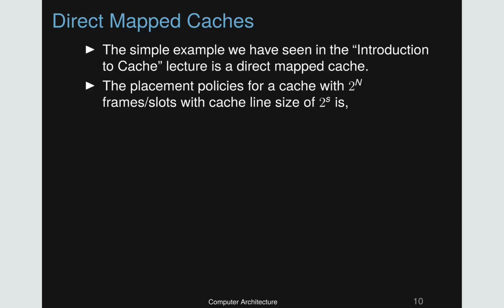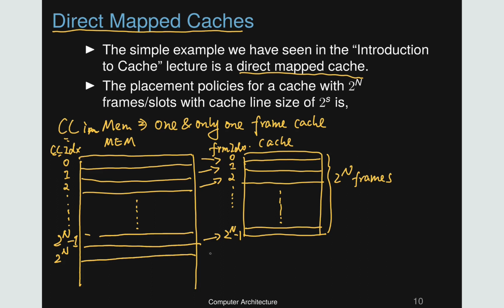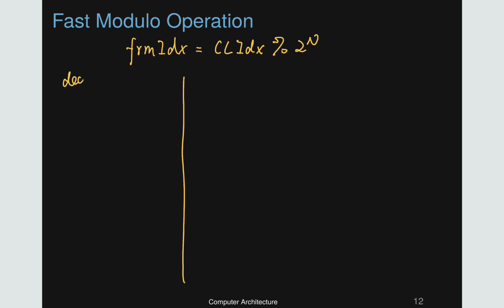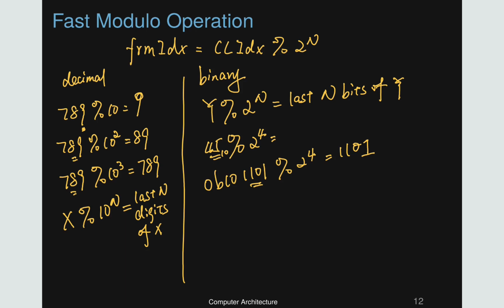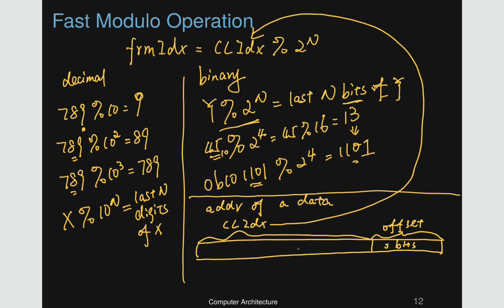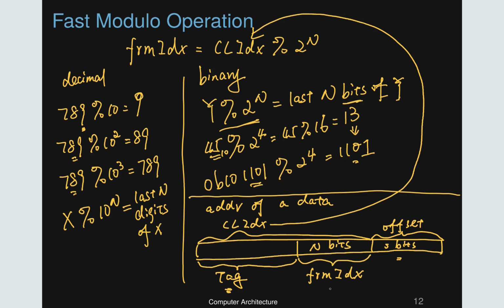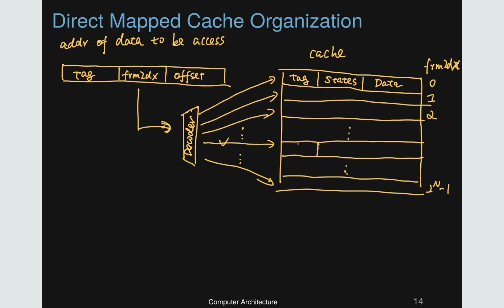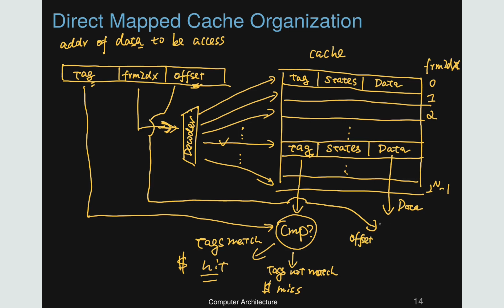Cache Design: Direct Mapped Cache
Lecture for Computer Architecture